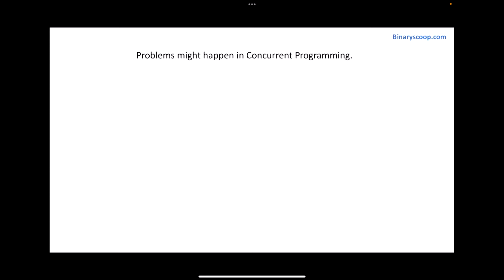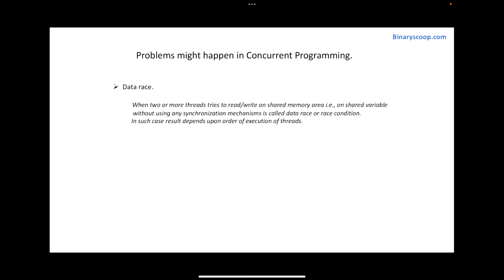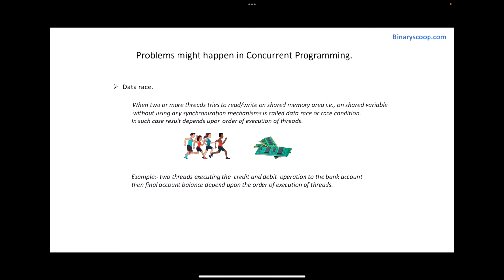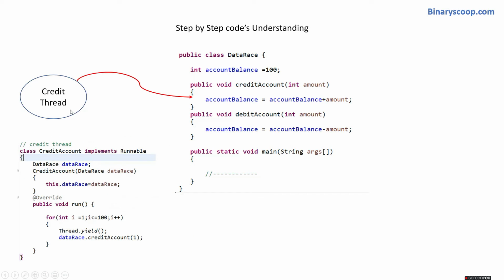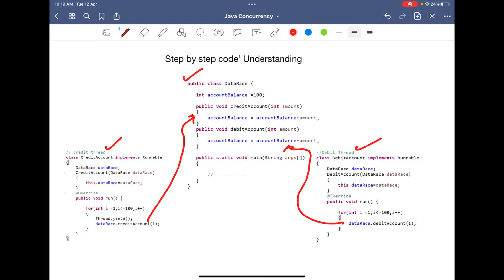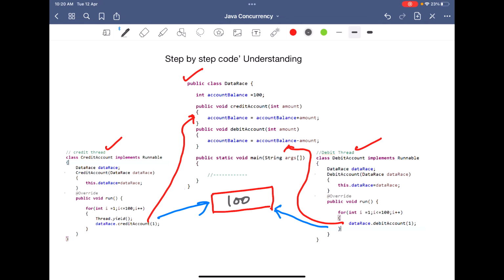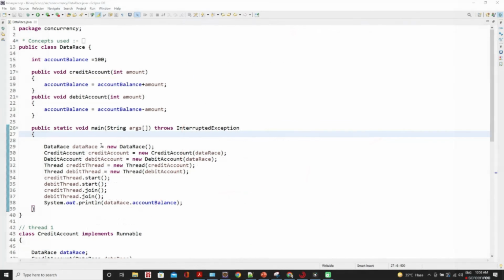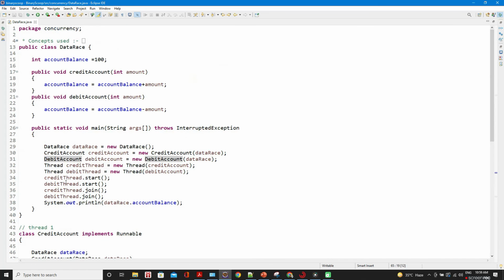Data Race and Race condition | program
Data Race and Race condition